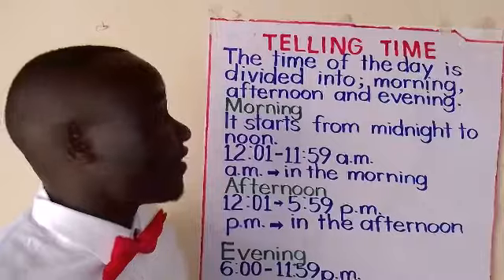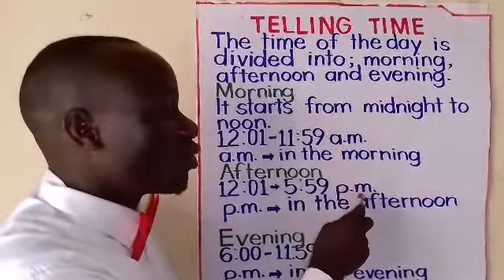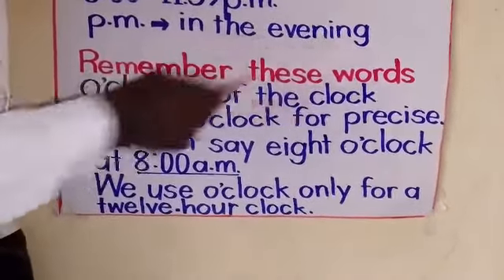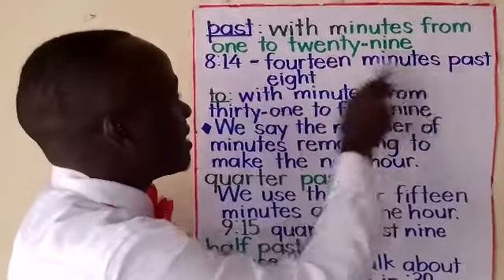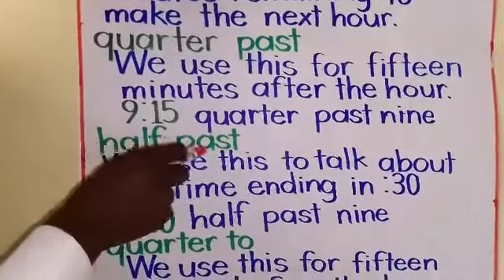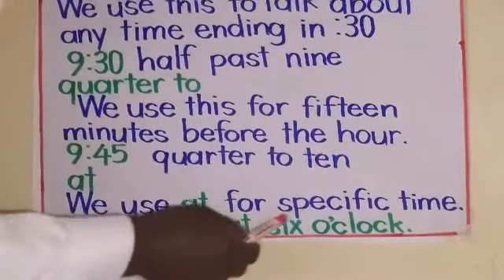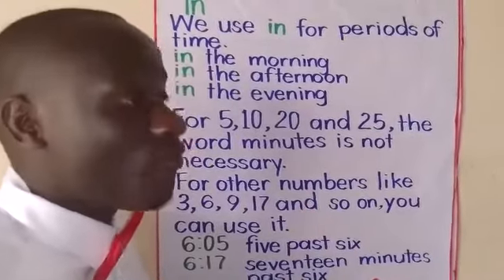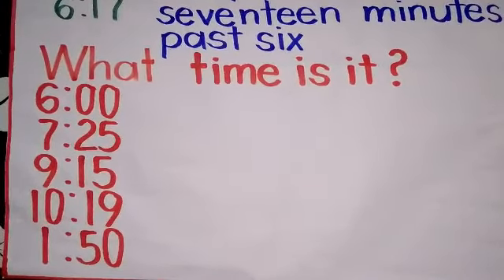Telling time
Do you know how to tell time in English? If not , worry no more.